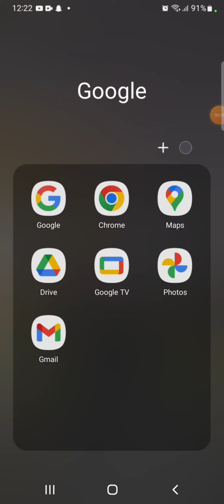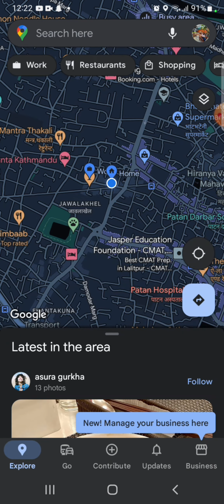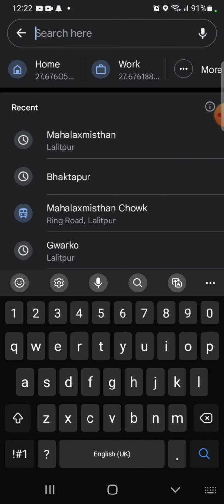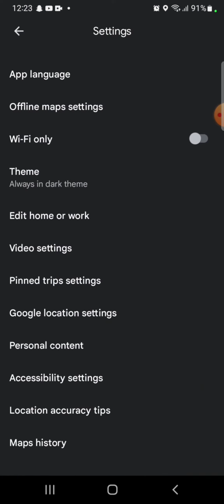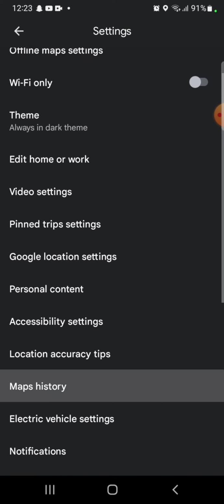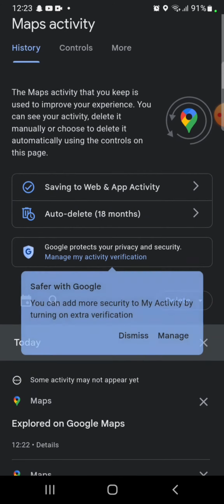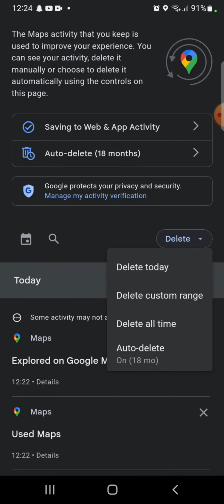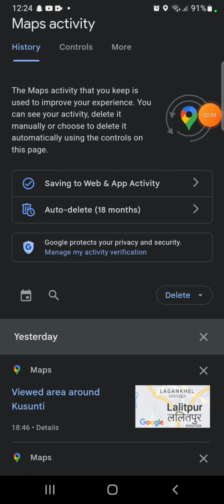How to Delete or Clear Search History on Google Maps 2023?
Concerned about your privacy? Learn how to clear your search history on Google Maps and keep your location data safe. In this step-by-step tutorial, we'll show you how to delete individual search entries or wipe your entire search history from Google Maps. Whether you want to remove sensitive locations, free up storage space, or simply maintain a clean search history, these easy-to-follow instructions will guide you through the process. Take control of your location data today and keep your searches private!